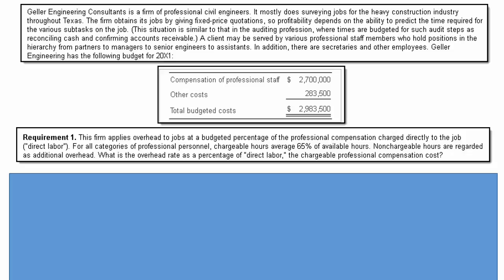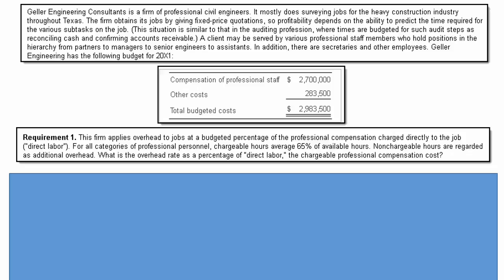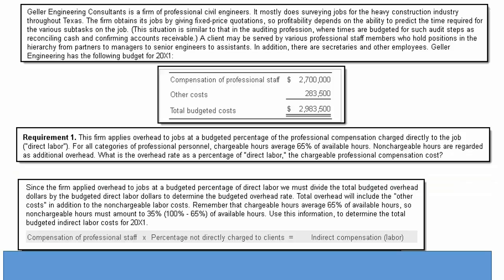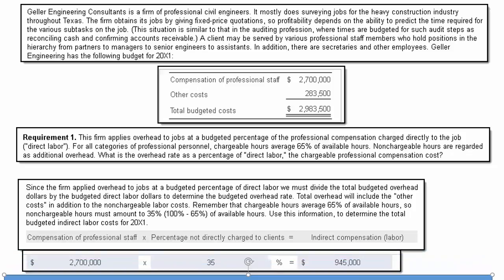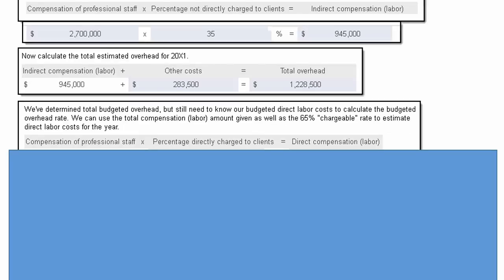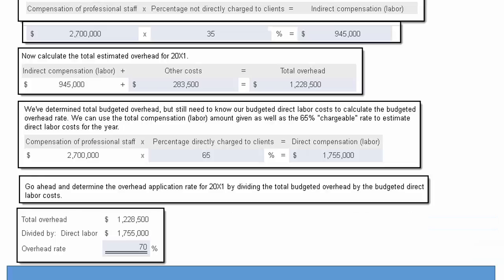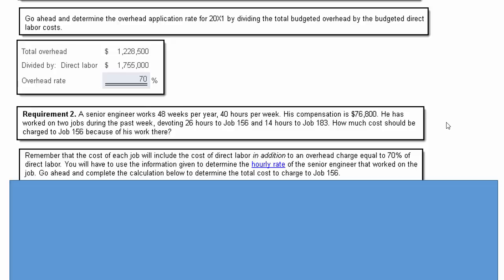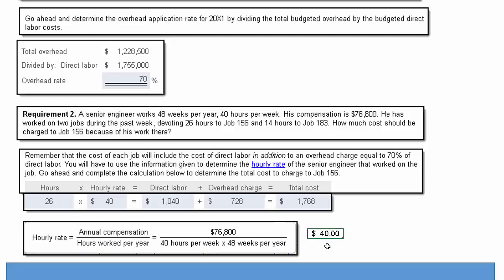Geller Engineering Job Order Costing